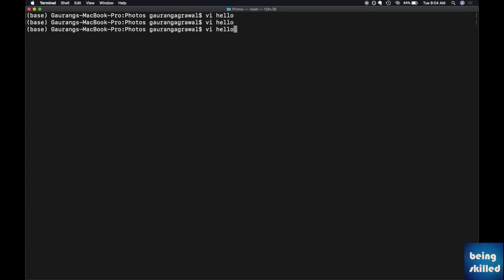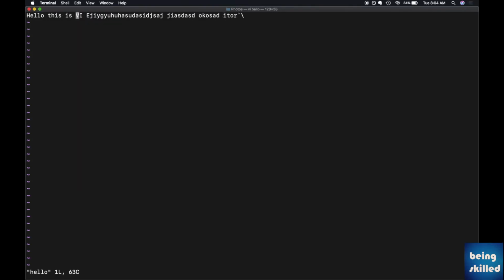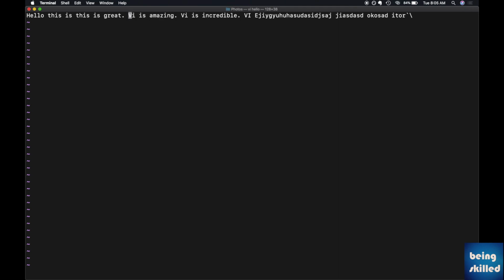Vi Basics: How to undo changes in VI Editor using u command?